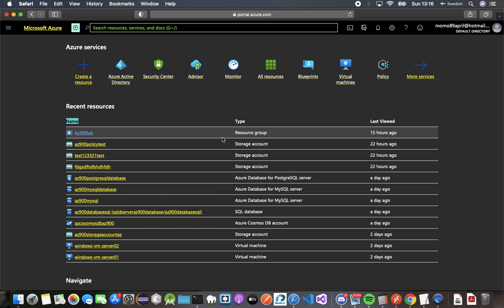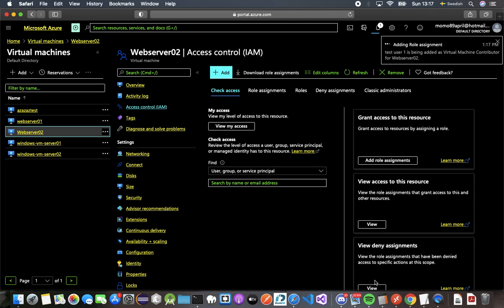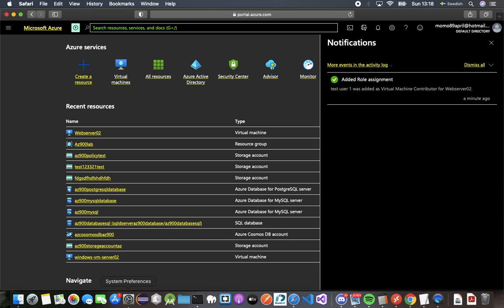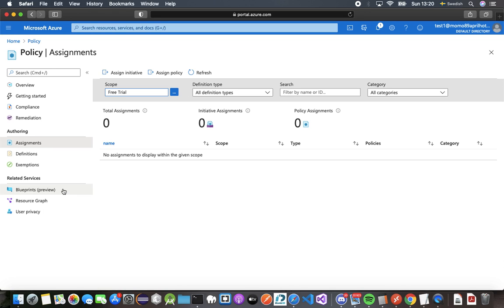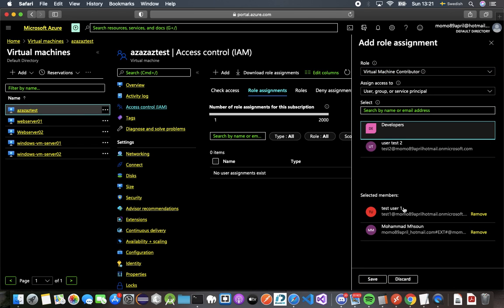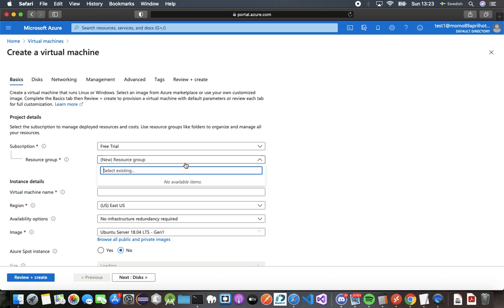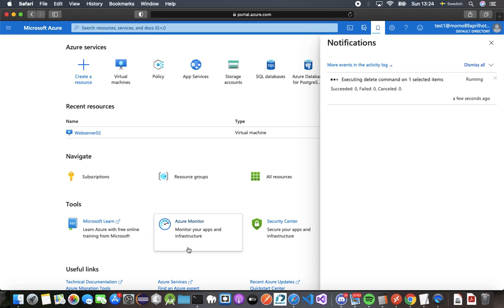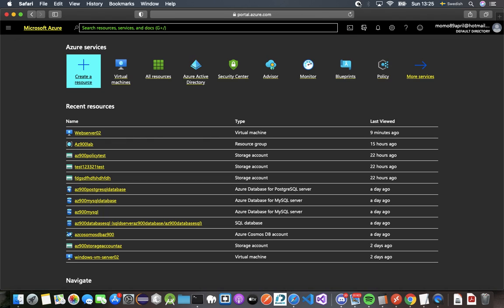28 azure Role Assignment